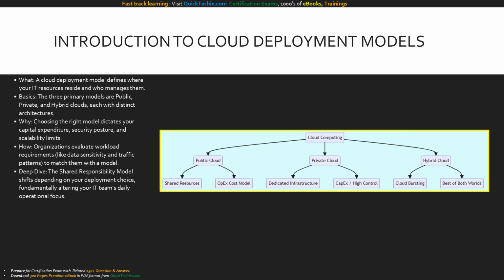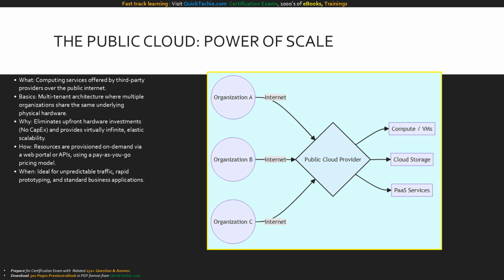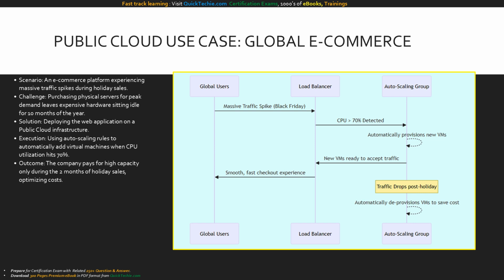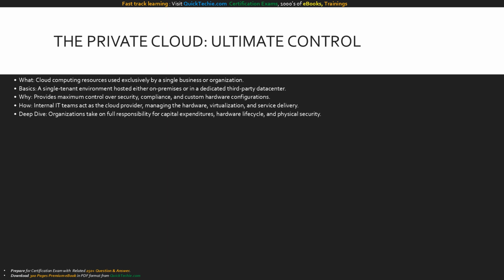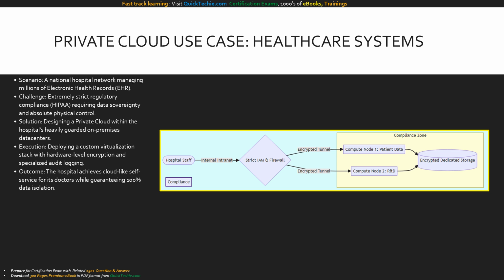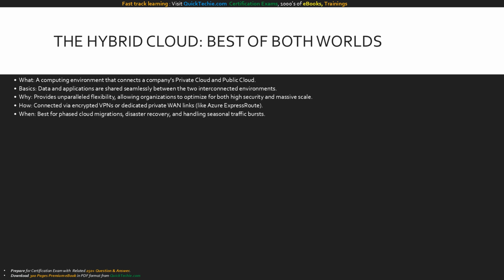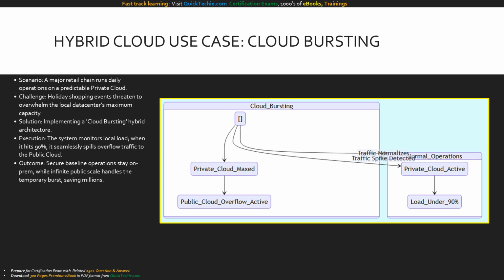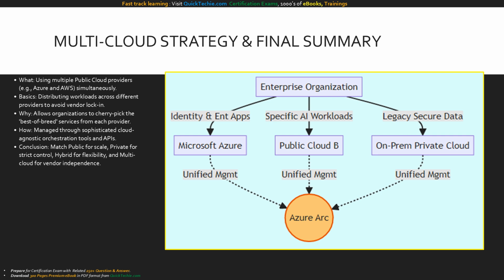Module 4 Mastering Cloud Deployment Models (AZ-900: Microsoft Certified Azure)